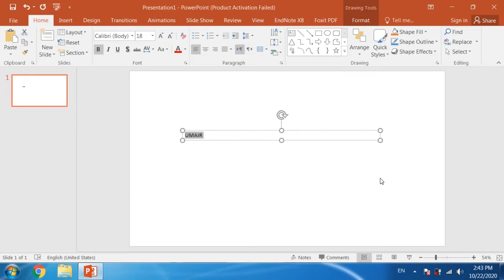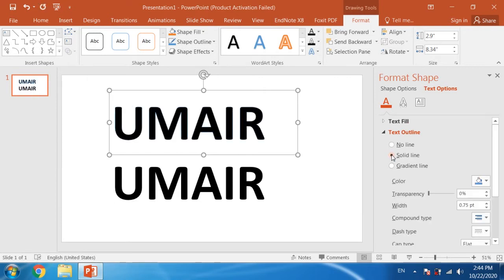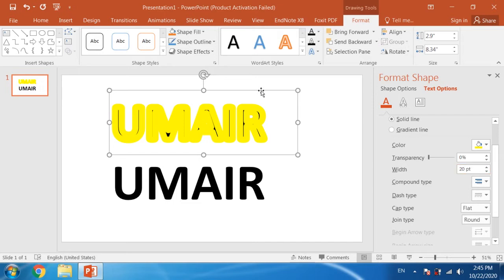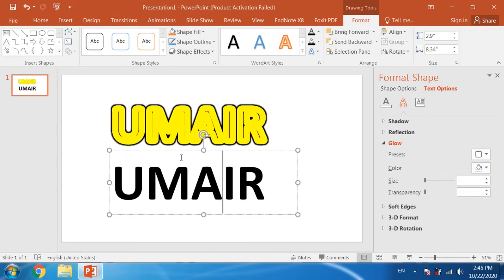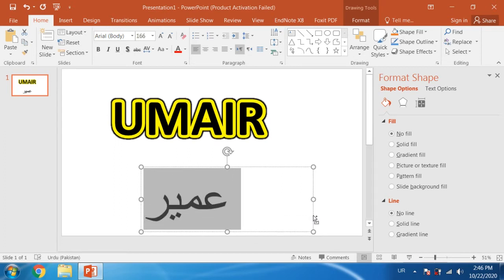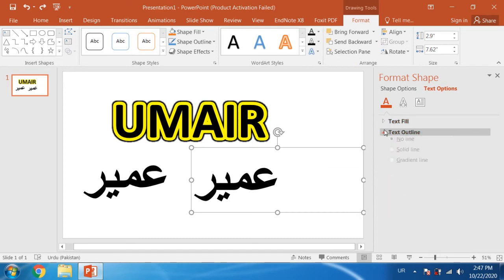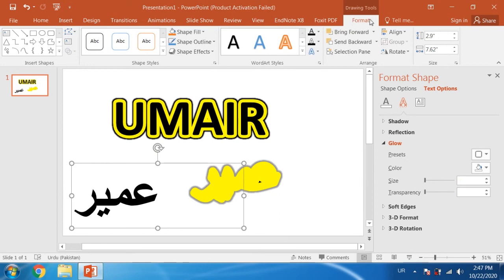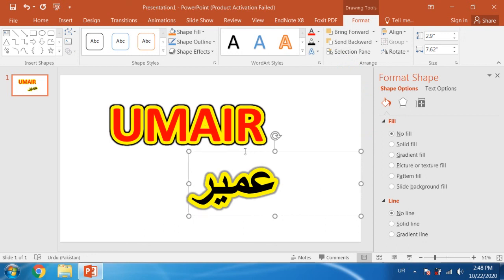How to apply multiple stroke to a text in PowerPoint | PowerPoint tutorial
Adobe Photoshop is a brilliant tool for photo editing, however, did you know that you can use Microsoft PowerPoint for photo editing too? And you can even make great effects such as Double Exposure with PowerPoint when you know how to use it properly!

(You will find the way to create a Double Exposure effect in the end of this article, just keep reading!)

We all know that  visual presentations and having quality photography will definitely bring a lot of benefits to both the speaker and the audience. Nonetheless, not every photo is a perfect fit for a presentation. Some times images are too dark, or they some need more lighting.

Using Adobe Photoshop to retouch these photos can be too time-consuming. Not to mention that Photoshop is much more complicated compared to PowerPoint, and it is not as accessible for a layman presenter.

ver the years, I’ve posted hundreds of tutorials using PowerPoint. Some of them to be updated. Today I am going to cover five ways to use PowerPoint as an image editor. This is great for quick image editing or for those who don’t have other image editors on hand.

Save PowerPoint Content as an Image
Since we’re talking about PowerPoint as an image editor, the first tip is that whatever you create in PowerPoint can be saved as an image.

I usually group the objects so it’s one group. And then I right-click and save as picture. I like to save as a .PNG so that the transparent areas of the image are still transparent. If you save as .JPEG, the transparent areas will become white.